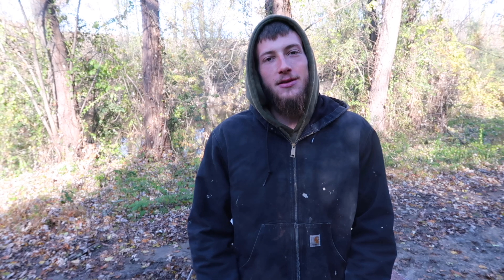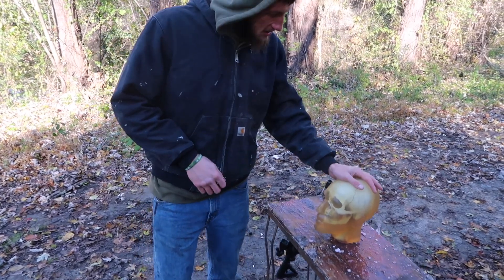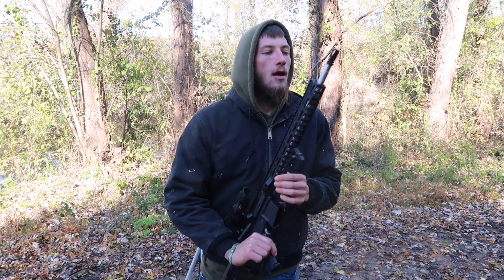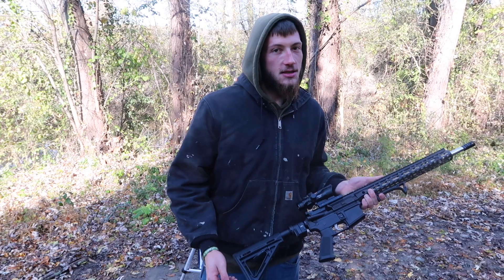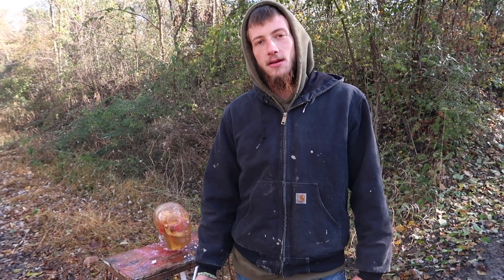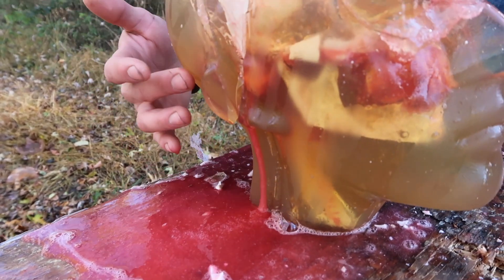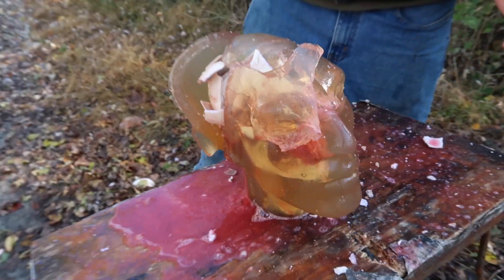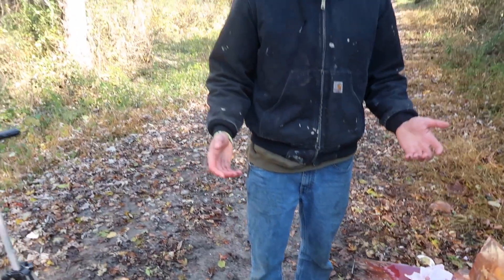Ballistic Gel Human Head VS 223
This video is about what a 223 does vs a ballistic gel human head